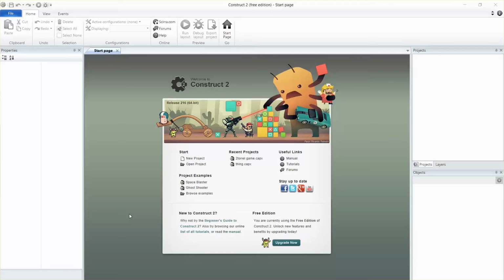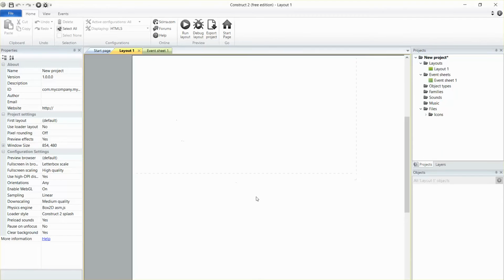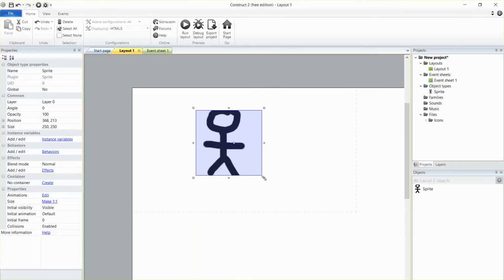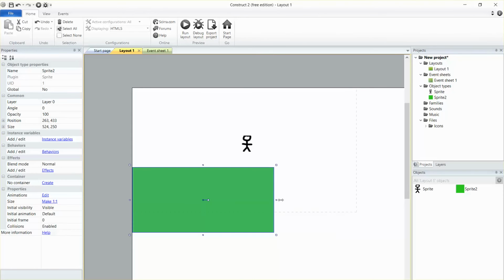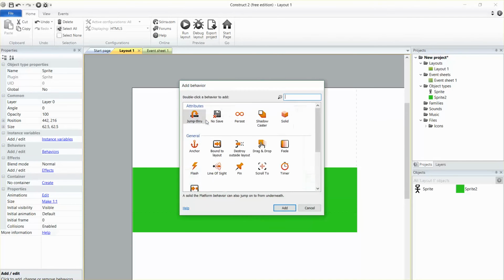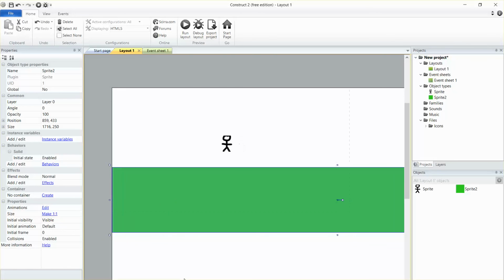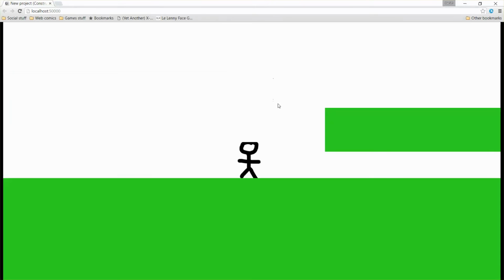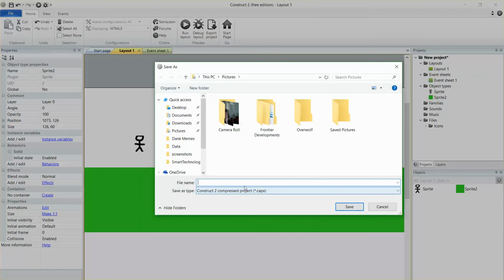Construct 2 Tutorials Episode 1- Intro and Platformer basics